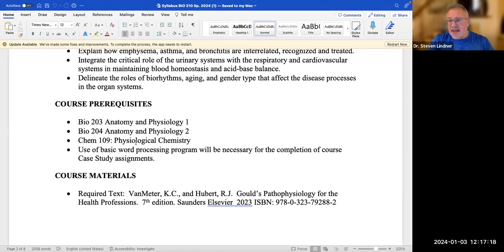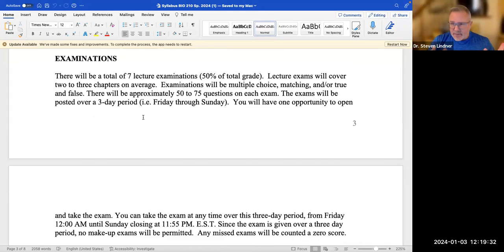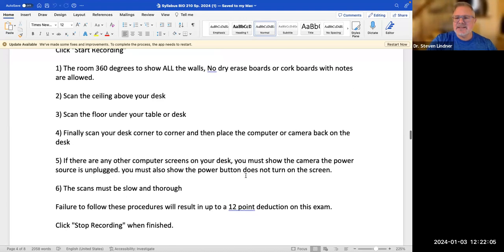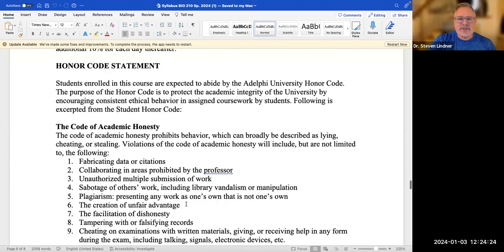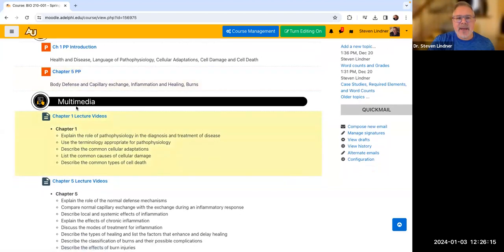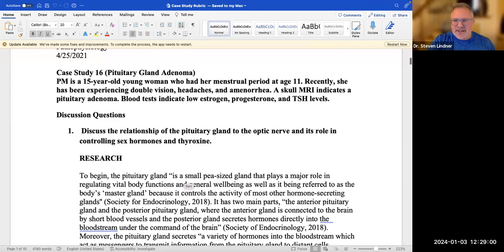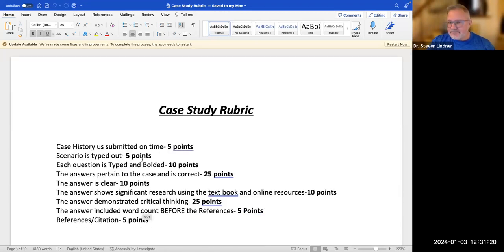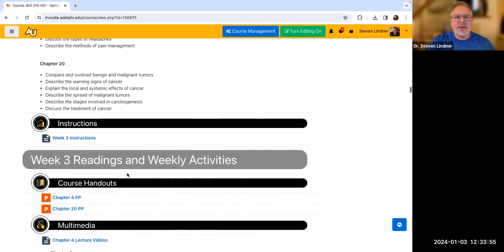Pathophysiology Bio 210 Overview of the course, Syllabus, Case Study Rubric